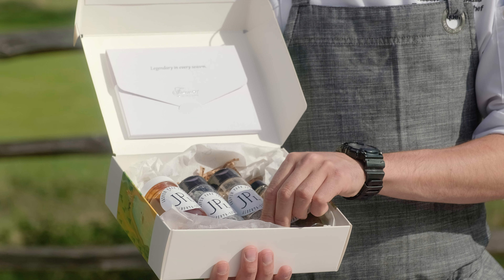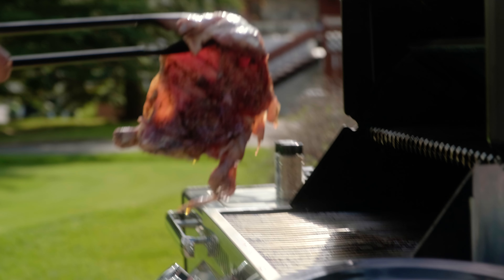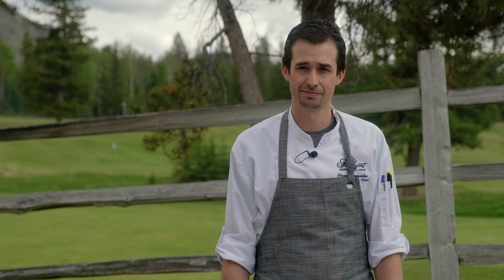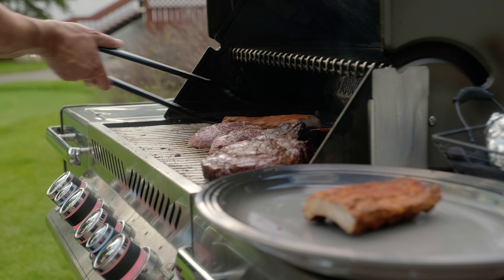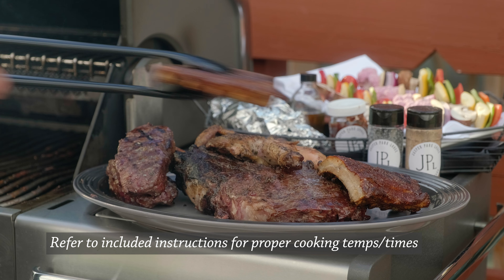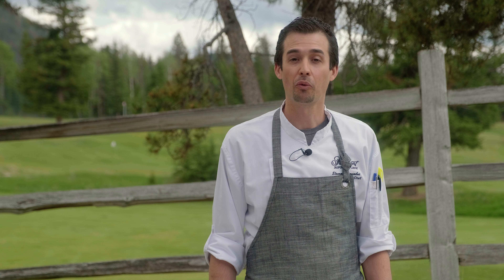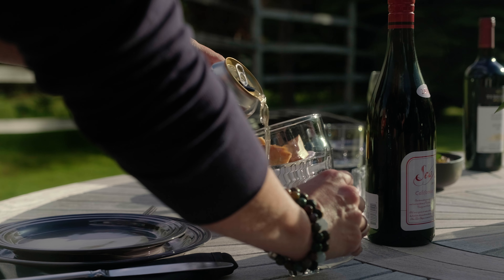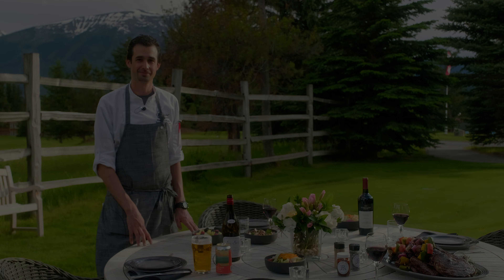BBQ 101 - Tips for BBQing with Chef Steven Fernandes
New BBQ packages are available for guests to purchase at Fairmont Jasper Park Lodge - grill your own feast, right at your cabin! BBQ Master, Chef Steven Fernandes, walks you through the steps of getting that perfect sear on your in-room kit.